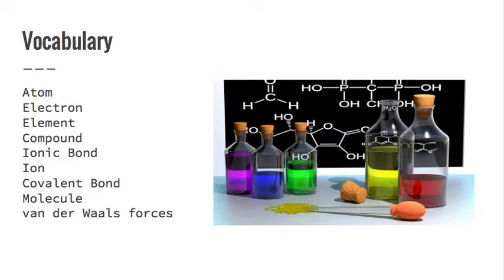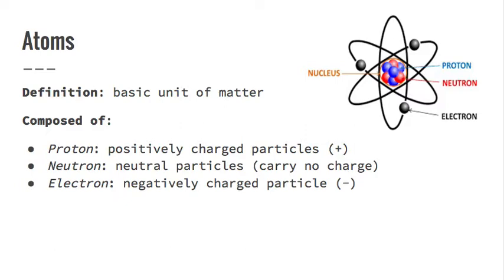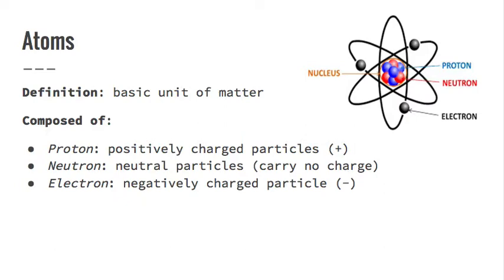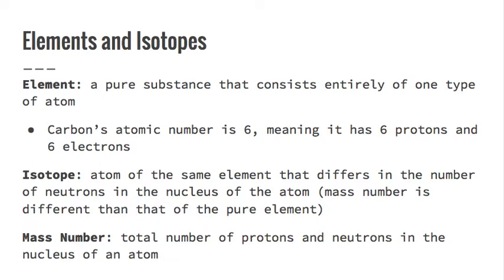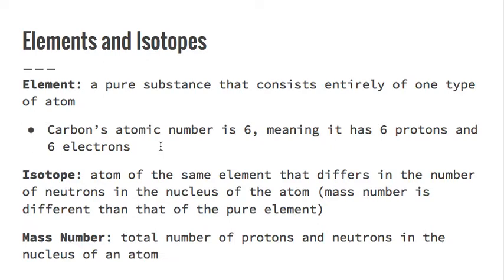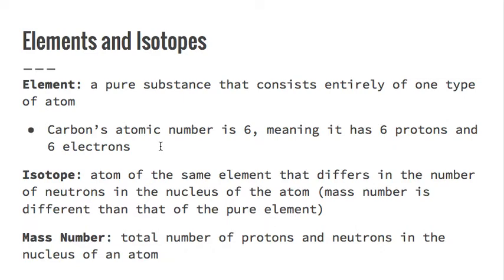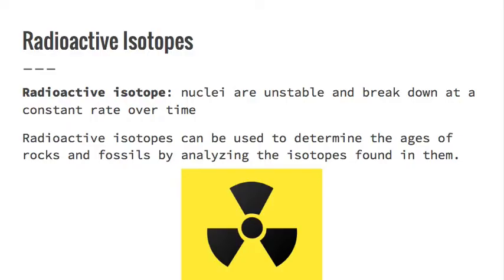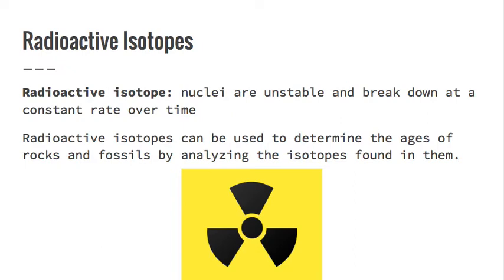Basic Chemistry Atoms, Elements, Isotopes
Biochemistry Unit- Video 1